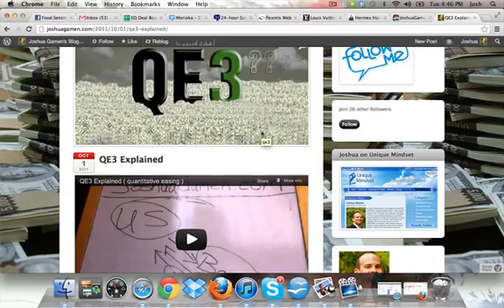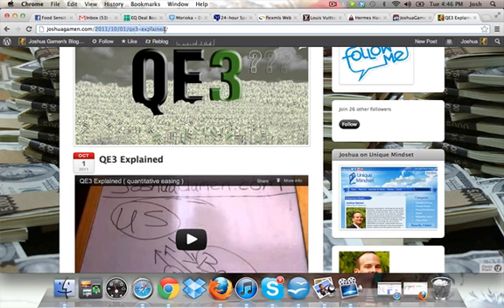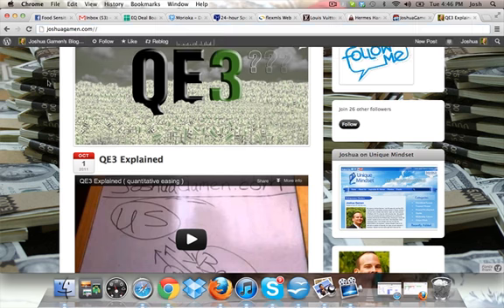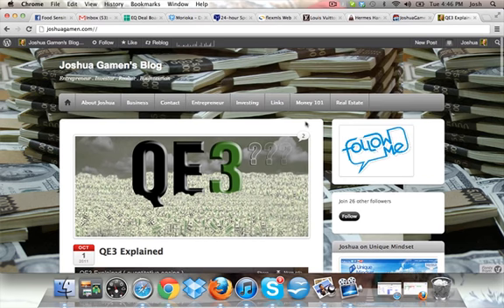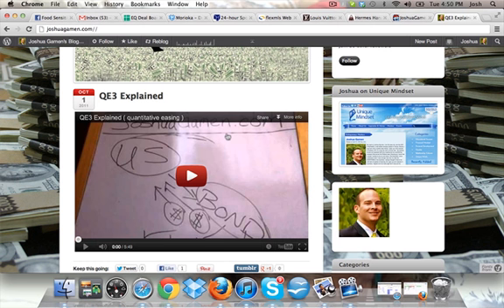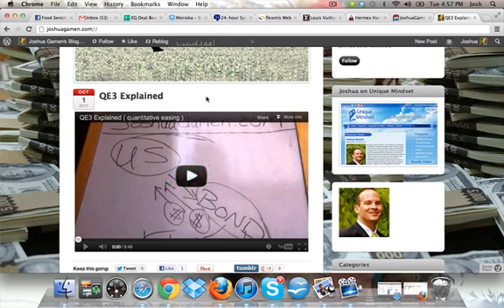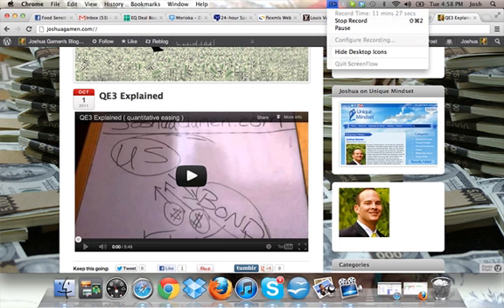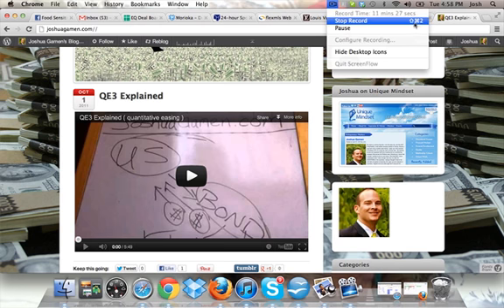JoshuaGamen.com on QE3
Joshua Gamen explains what quantitative easing, or specifically qe3, is all about. - Facebook